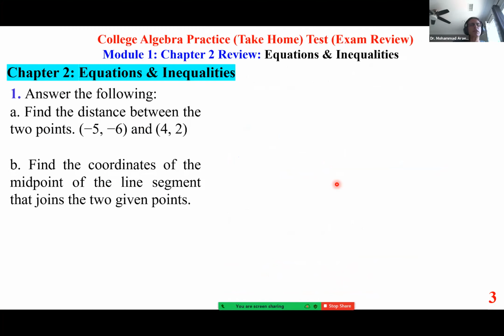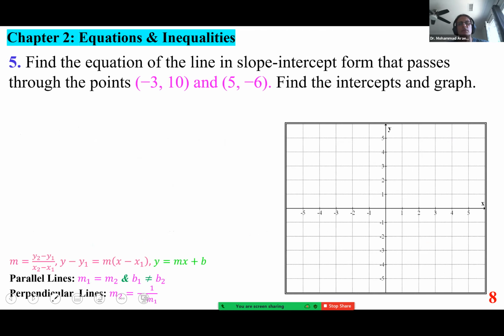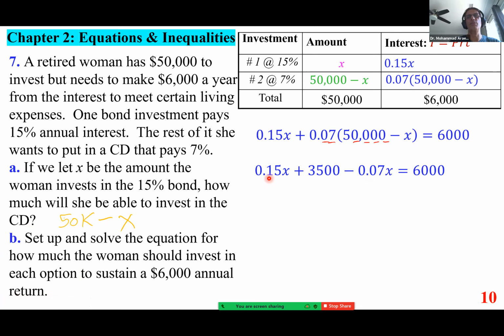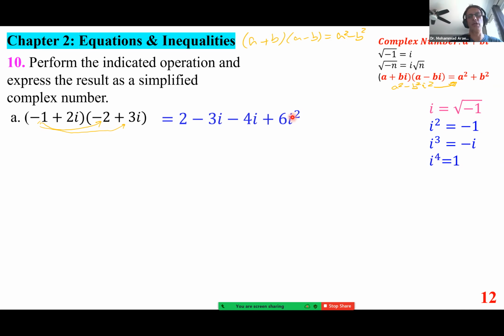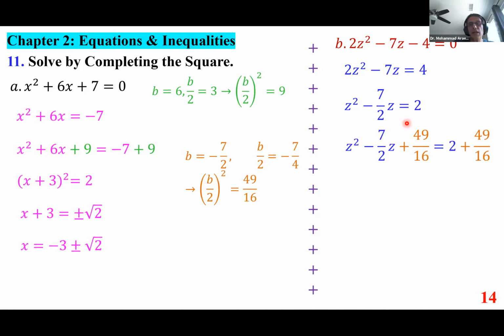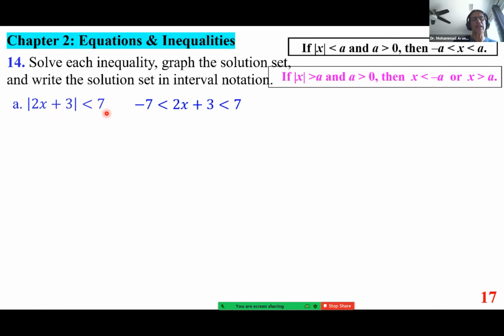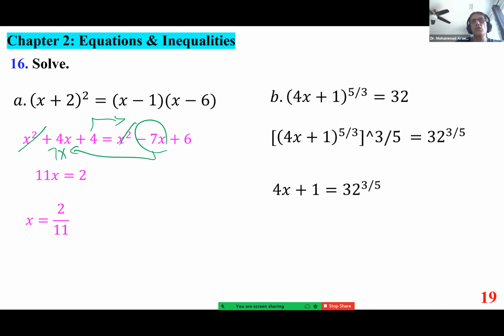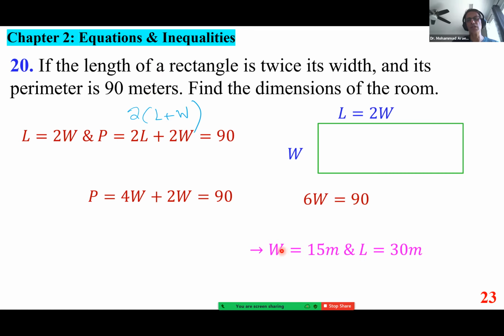College Algebra New Module 1 Practice Test Ch 2 Equations and Inequalities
College Algebra Module 1 Practice Test Ch 2 Equations and Inequalities